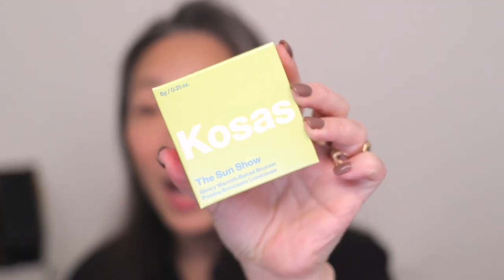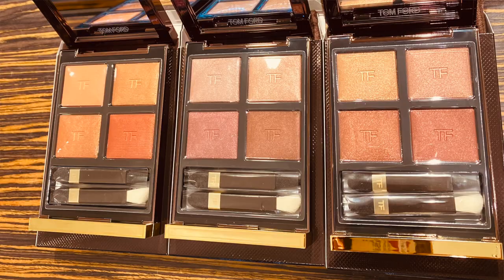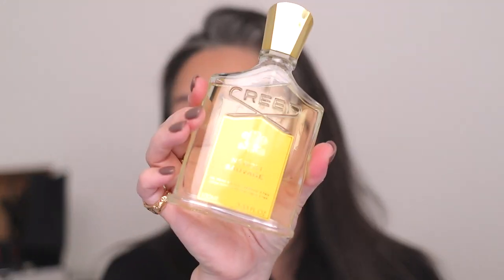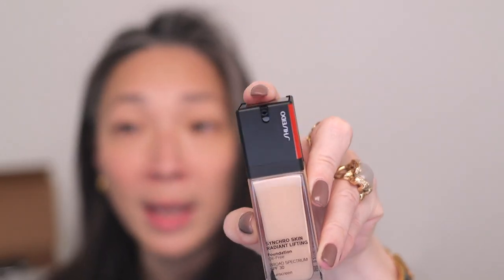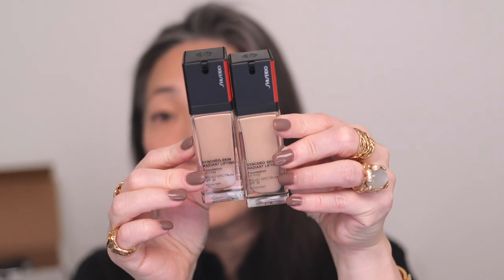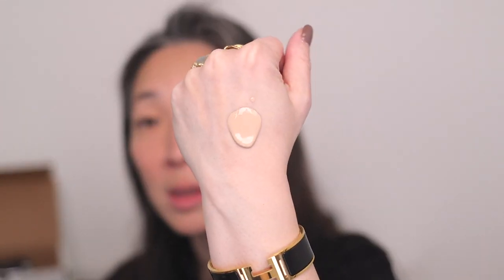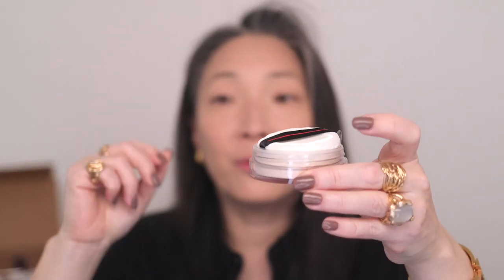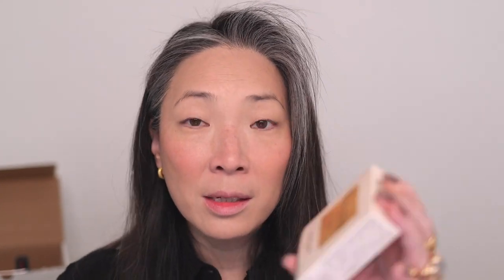Massive Luxury Beauty Try-On Haul - TOM FORD | GUCCI | GUERLAIN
Thank you so much for tuning into today’s video - Massive Luxury Beauty Try-On Haul! I'm trying on and swatching so many new luxury beauty products from Tom Ford, Chanel, Gucci and more! Hope you enjoy! ❤️

Shiseido Synchro Skin Radiant Lifting Foundation in 140 and 150 $47
Kosas The Sun Show Glowy Warmth Talc-Free Baked Bronzer in Beachy $35
Tom Ford Eye Color Quad in Golden Hour and Hazy Sensuality $90
Tom Ford Liquid Lip Luxe Matte in Naked Haze 102 $59

Nail Polish - Gelegance in Cabin Fever

Mailing address:
Michele Wang
10620 Southern Highlands Pkwy
Suite 110-20

with code MICHELE10

WITH CODE MICHELE15

Facts about me, for reference:
Age: 49
Skin Type: Dry/Sensitive - eczema prone, but occasionally combo
Skin Tone: Neutral (warmer in the t-zone; cooler on the cheeks)